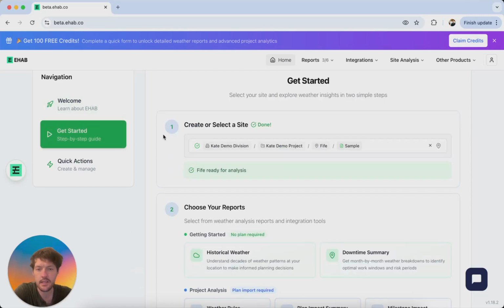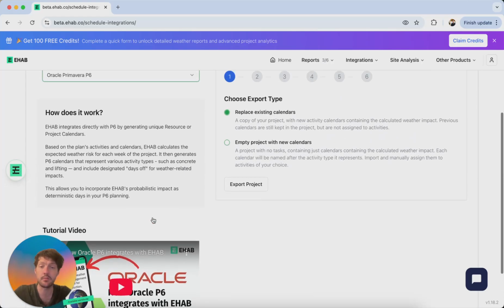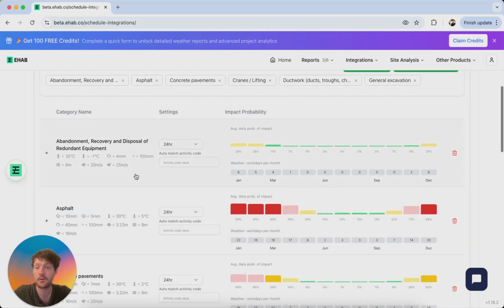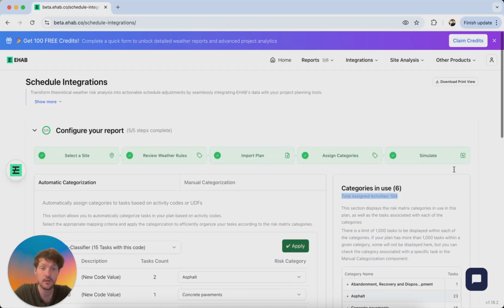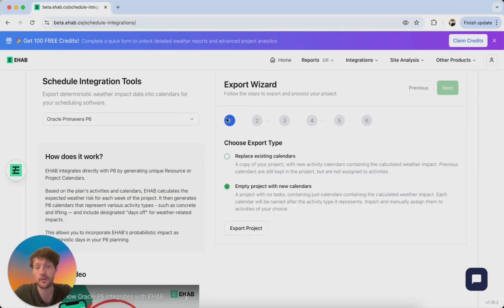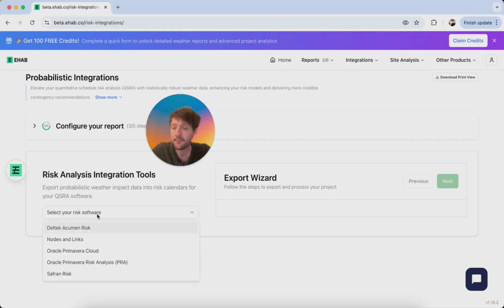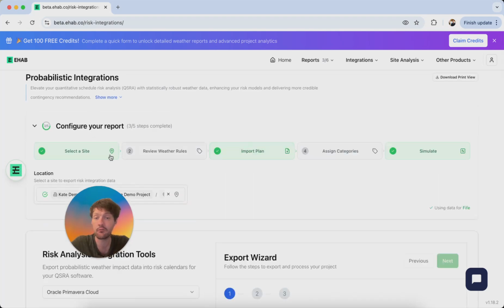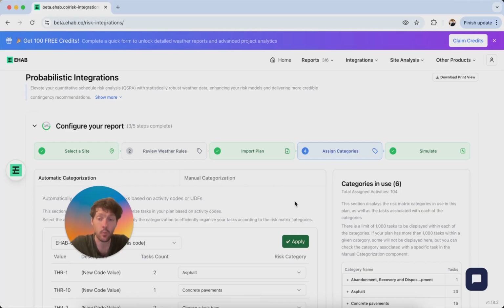7 Calendars in 7 Minutes – Export Weather Risk to P6, OPC, Safran & More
In this advanced onboarding session, you’ll learn how to use EHAB’s automated weather calendars to integrate downtime risk directly into your scheduling and risk tools — including Primavera P6, Oracle OPC, Safran Risk, Deltek Acumen, and more.

🎬 Learn how to:

✅ Export EHAB weather calendars for Primavera P6 (XER)
✅ Choose between full auto-replacement or manual calendar assignment
✅ Push weather risk into tools like Deltek Acumen Risk, OPC, and Safran
✅ Customize calendars by activity type (e.g. asphalt vs cranes)
✅ Assign new downtime-adjusted calendars to activities at scale
✅ Use probabilistic calendars to improve risk realism
✅ Follow step-by-step guides and video tutorials for each integration

📘 With this feature, you can eliminate manual weather adjustments and ensure your plan logic reflects real-world downtime risk—by activity, by location, by season.

💡 Pro Tip: Want us to walk you through the process live? Join a recurring session with our team and Oracle, Safran, or Asta.

🙋 Still unsure? Use the in-platform chatbot or visit our help guide to get started.